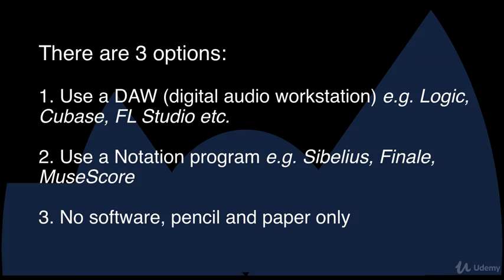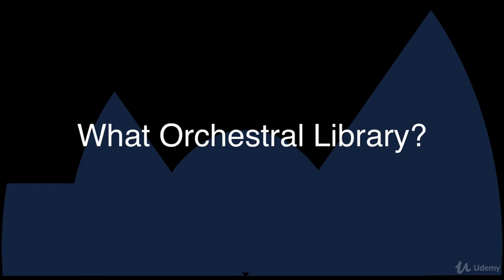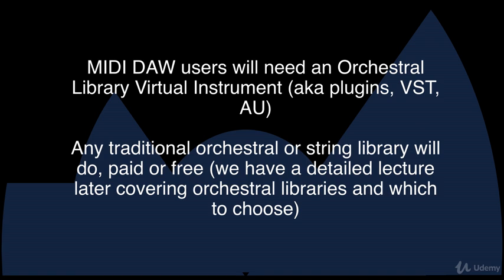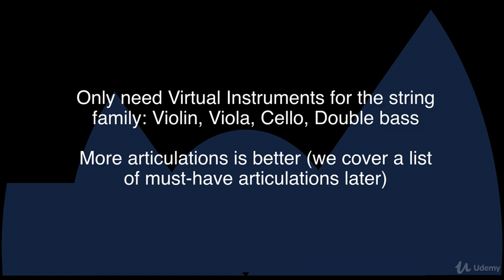Orchestration 1: Compose Orchestral Music for Strings : What You Need for This Course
Orchestration 1: Compose Orchestral Music for Strings
Learn to write for orchestral instruments properly and unleash the epic power of the orchestra in your work